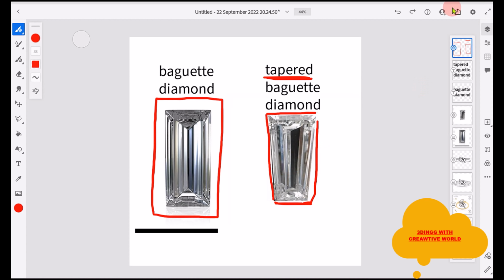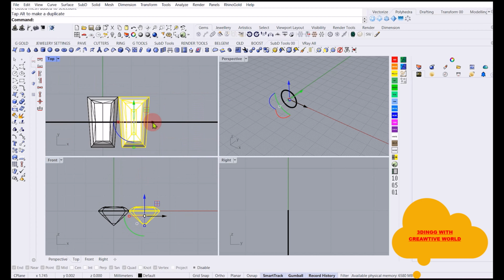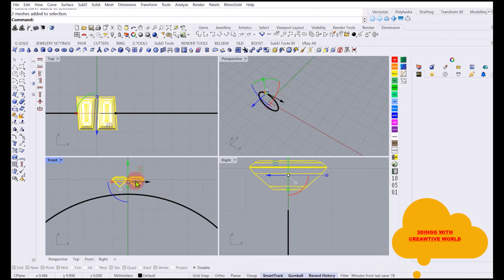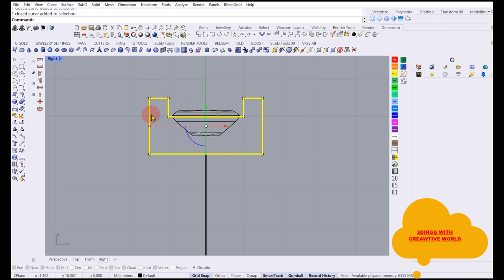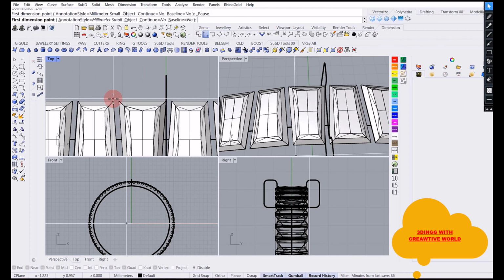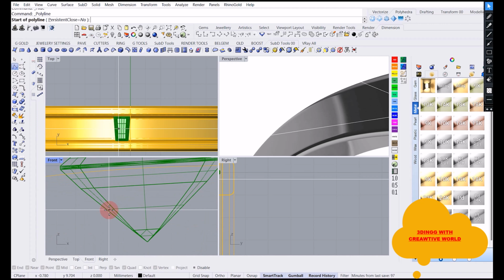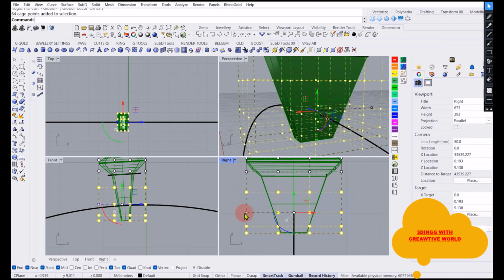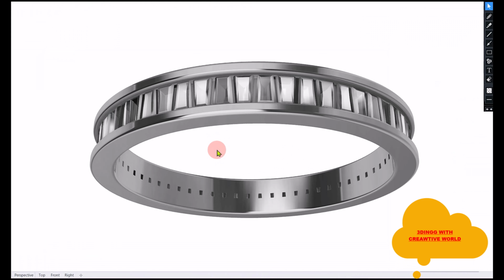TAPERED BAGUETTE CHANNEL SETTING RING IN RHINO 3D | RHINO 3D TUTORIAL | ETERNITY RING IN RHINO 3D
rhino tutorial, jewelry cad design, cad, free cad, autocad,